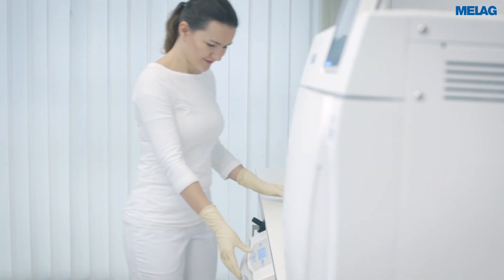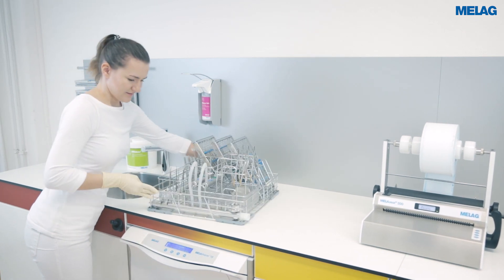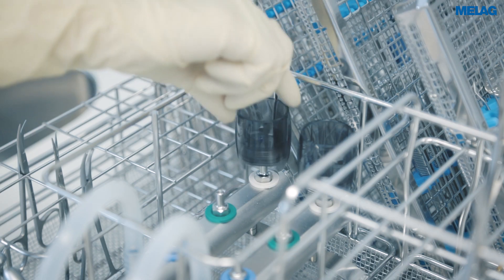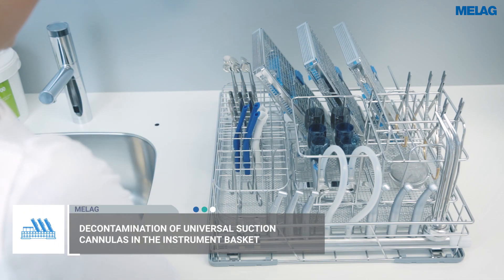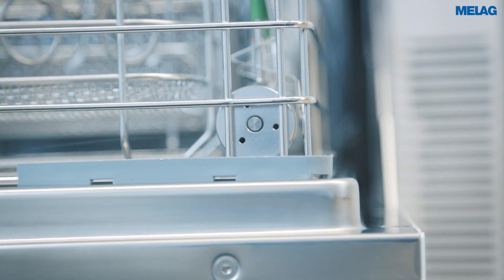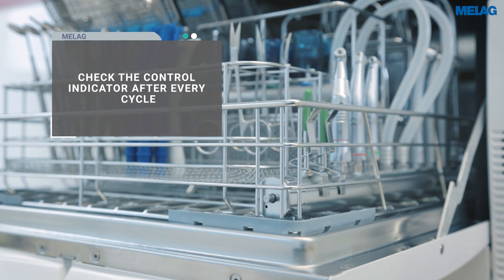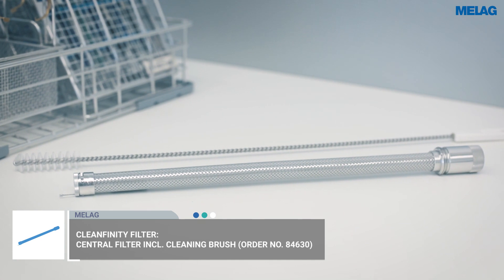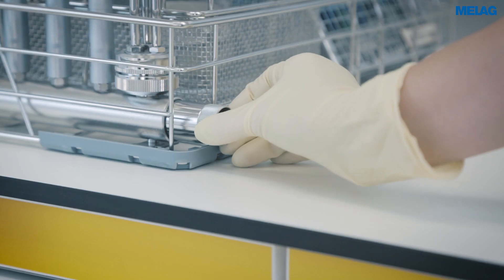With central filter: Decontaminating dental hollow body instruments | MELAG MELAtherm 10 Tutorial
Chapter 6.
With central filter: Decontaminating dental hollow body instruments

Correct decontamination of hollow body instruments is a requirement for safe patient treatment. The MELAtherm 10 tutorial shows you how to use the injector rail of the washer-disinfector.

The importance of hollow body instrument decontamination is increasing, especially in dental clinics. Using the injector rail with corresponding adapters permits the standard-conform acceptance of ultrasonic scaler tips, handpieces, turbines and surgical suction cannulas. Universal suction cannulas with a diameter of 11 - 16 mm can be placed in the instrument basket. This means that up to 11 connections are available on the injector rail.

The central filter in the injector rail protects narrow lumen of hollow body instruments against damage. The efficient use of a central filter is achieved from the decontamination of 6 handpieces or turbines. With a smaller number of transfer instruments, we recommend the use of a basis basket with an injector rail without a central filter.

Adapters for accommodating handpieces, turbines, ultrasonic scaler tips and the injector basket flex1 can be placed directly on the injector rail. The injector basket flex 1 permits the space-saving acceptance of up to 6 ultrasonic scaler tips.